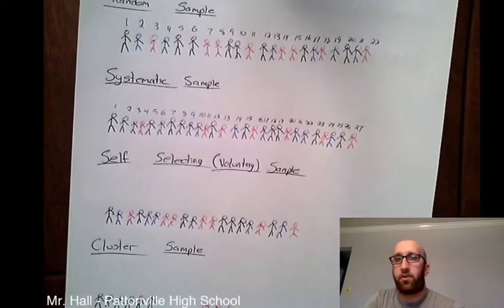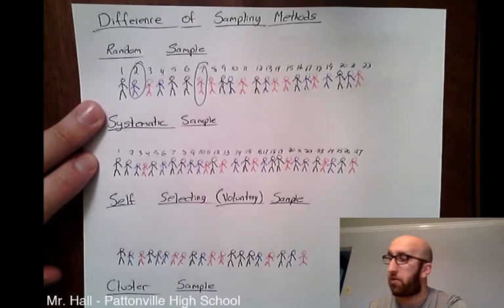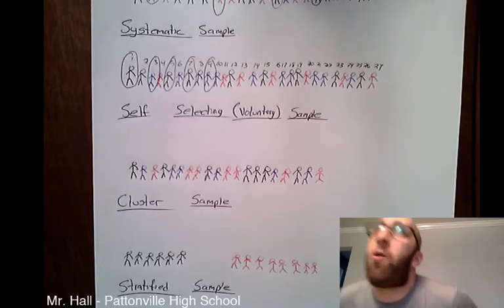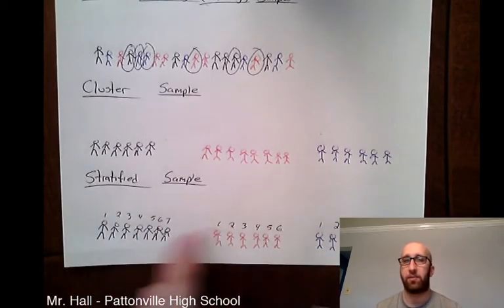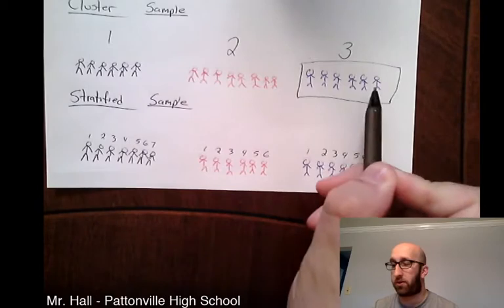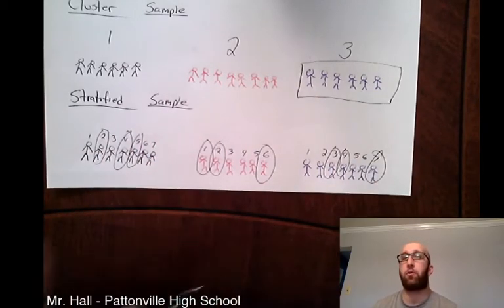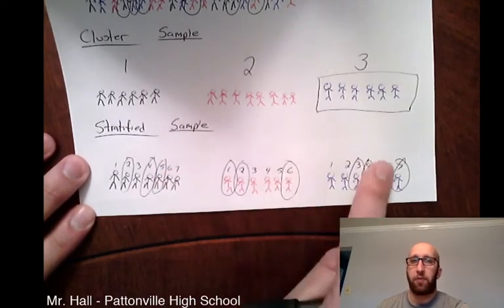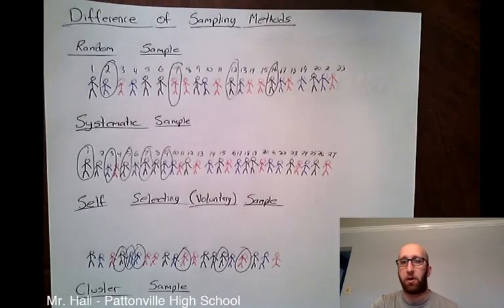Difference between Sampling Methods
This video is intended for the audience of an Algebra 2 class who has a basic understanding of various statistical sampling methods. This video will look at the key differences and similarities between the sampling methods as well as a light demonstration on how they are done.